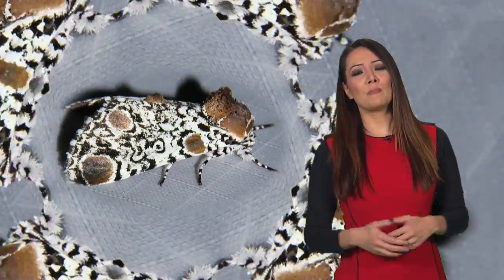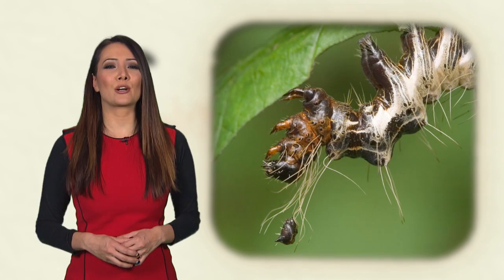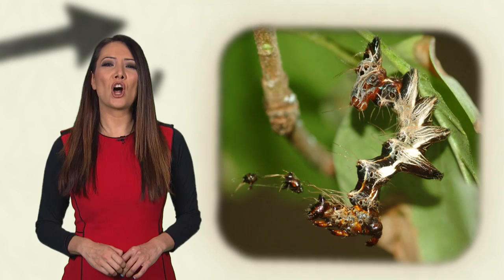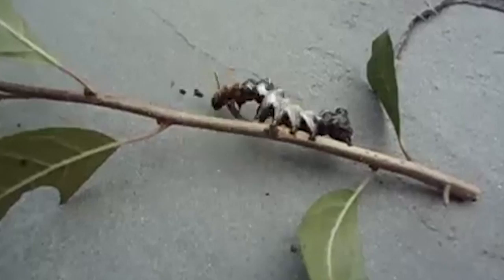A moth of many faces | Daily Planet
This moth has a face only a mother could love… or let’s make that faces.